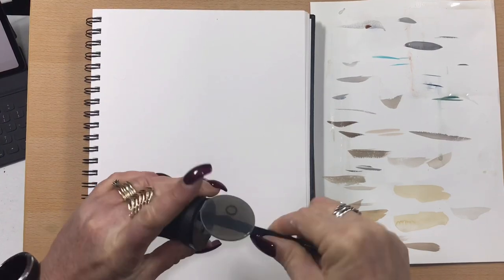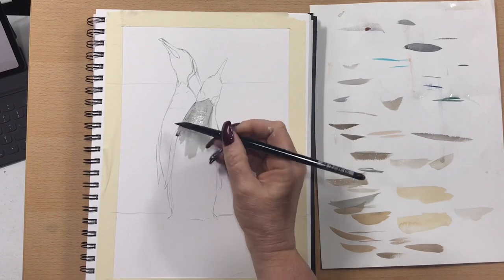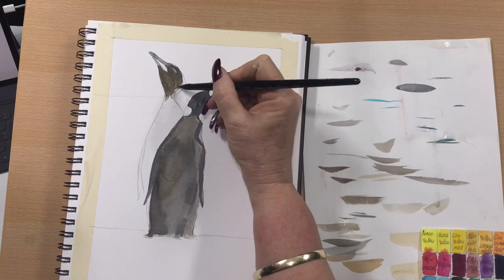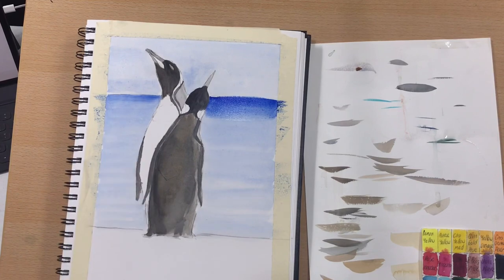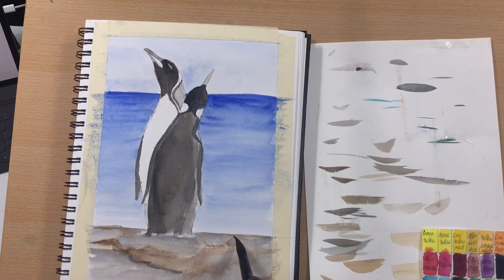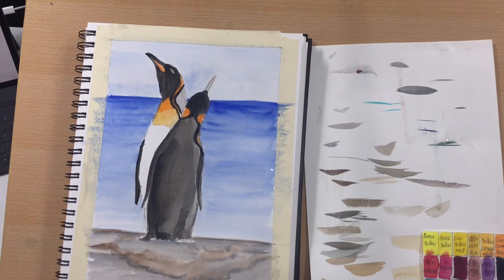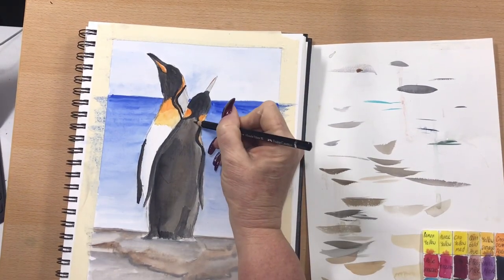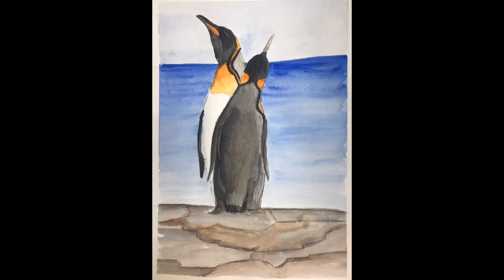How to paint emperor penguins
Hi guys,  today i am painting a pair of emperor penguins in watercolour  for you. I hope you